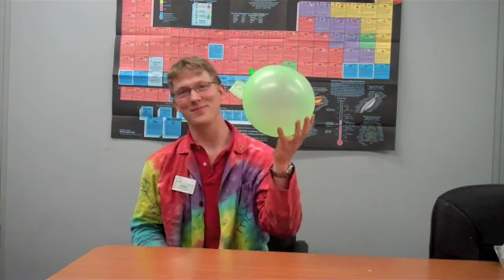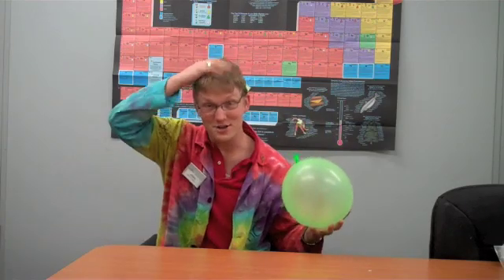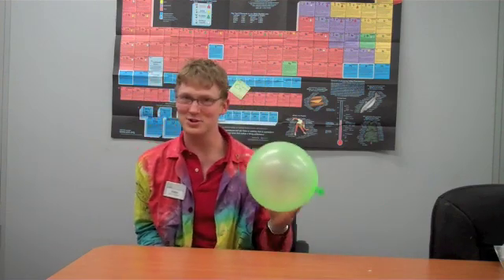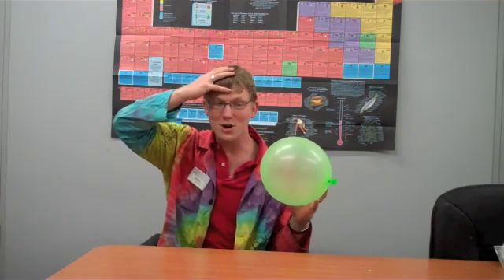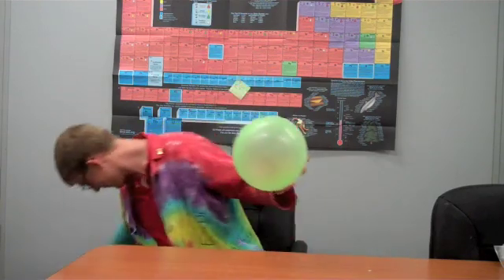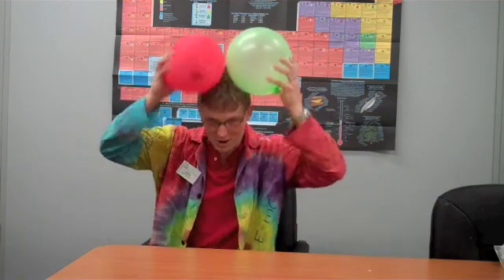Balloon Static Electricity: a fun, at-home science experiment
Use a balloon to create your own static electricity generating machine! For a complete description of this experiment and many others check out